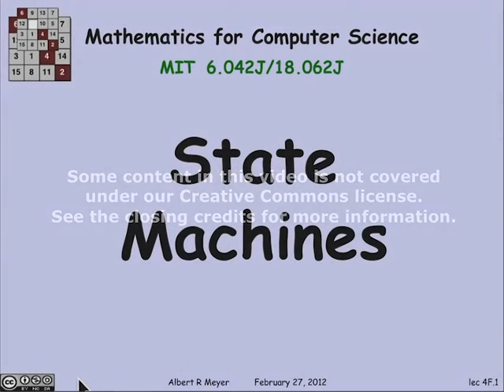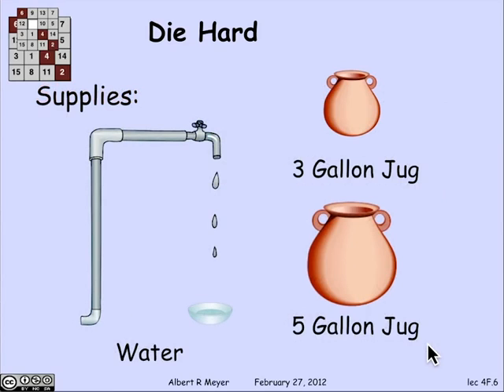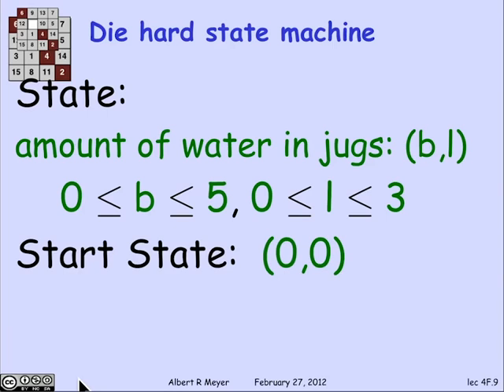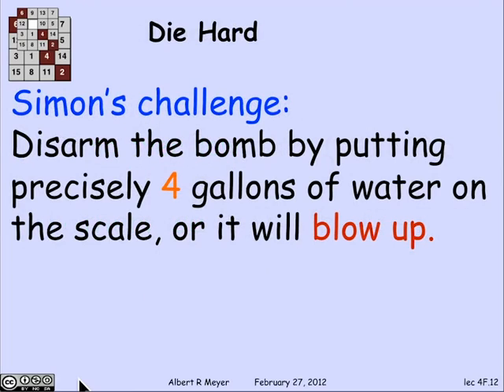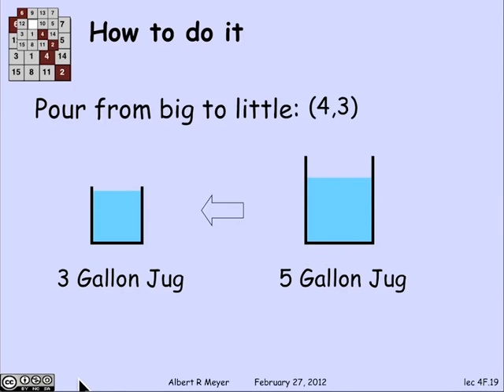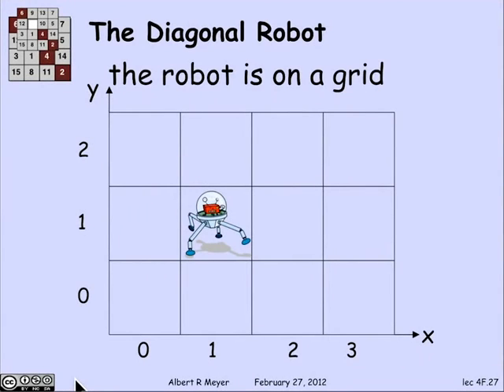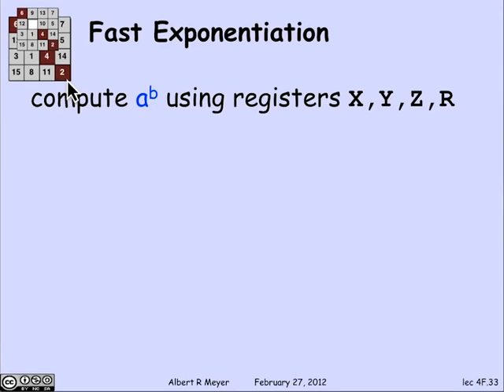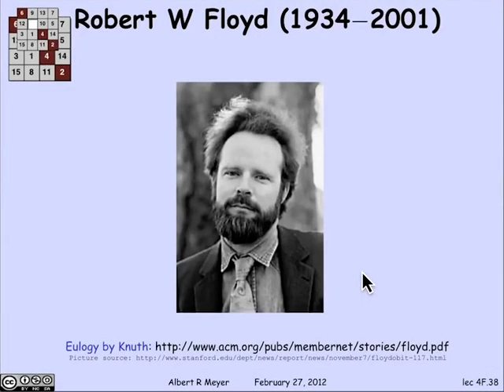MIT Mathematics for Computer Science Lesson 97